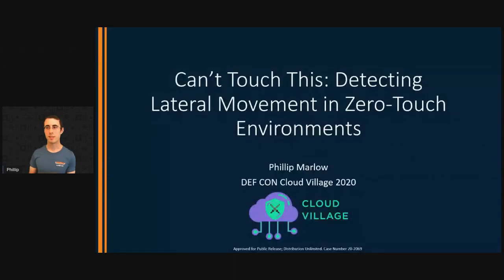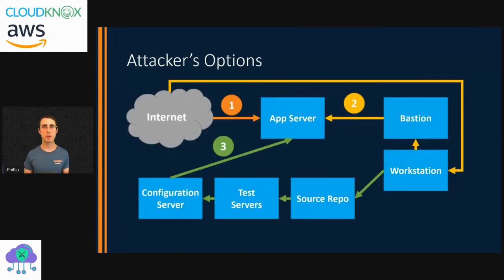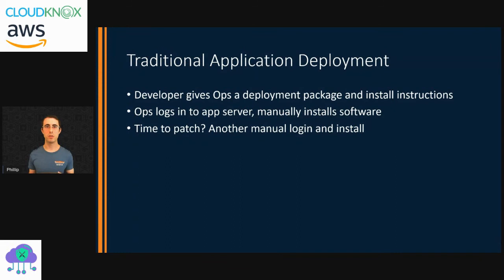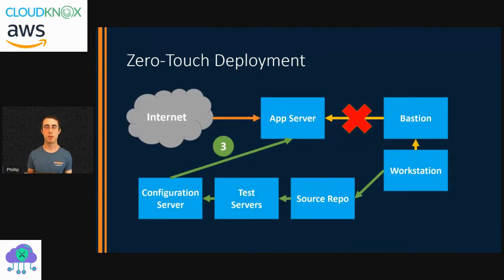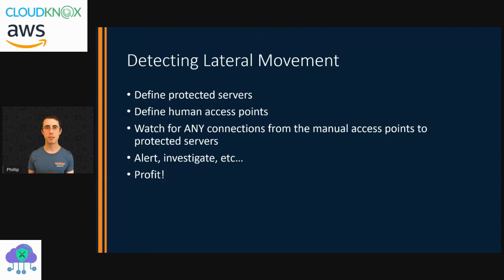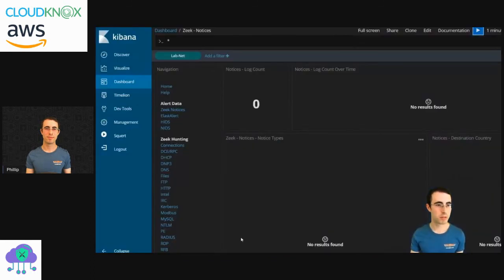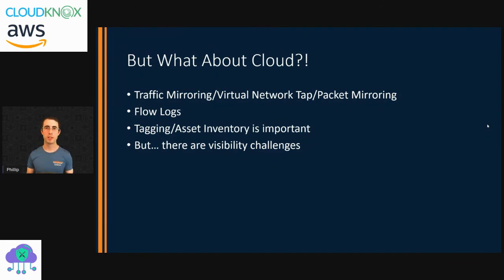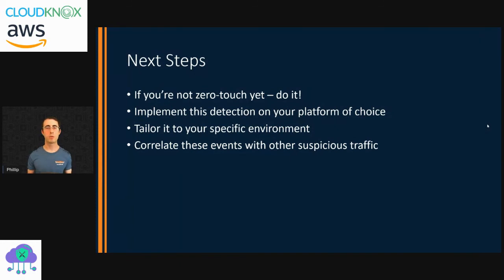Can't Touch This: Detecting Lateral Movement in Zero Touch Environments - Phillip Marlow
Speaker: Phillip Marlow is a cybersecurity and DevOps engineer. He helps organizations understand how to adopt DevOps practices to increase their security rather than sacrifice it in the name of speed. Phillip holds several security, cloud, and agile certifications and is currently pursuing a Master’s Degree in Information Security Engineering at SANS Technology Institute.

Abstract: Attackers frequently use valid accounts to access servers with sensitive data. This gives them ninja-like stealth in most environments, but this session will show you how to turn the tables and use a zero-touch environment to catch them.

Zero-touch environments are a product of the fast-moving world of DevOps which is being adopted by an increasing number of successful companies including Google. This session will show that by leveraging the constraints of this environment, we can identify malicious network traffic which would otherwise blend into the noise.

This proposal is based on active research and new details may emerge during preparation of the final session. A brief overview of expected included topics:

• Why care about DevOps and Zero-Touch?
• How application servers are deployed in traditional environments
• What lateral movement with valid credentials looks like in traditional environments
• How deployment works in Zero-Touch environments
• What lateral movement with valid credentials looks like in zero-touch
• Detecting the lateral movement with existing network sensors